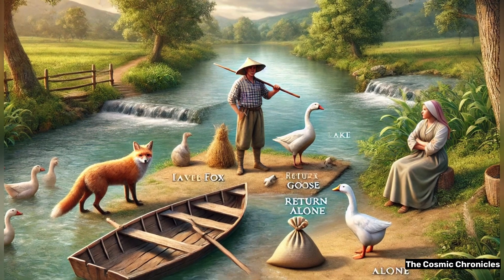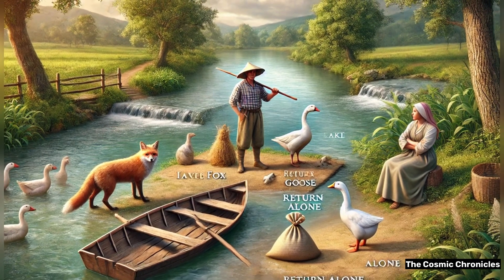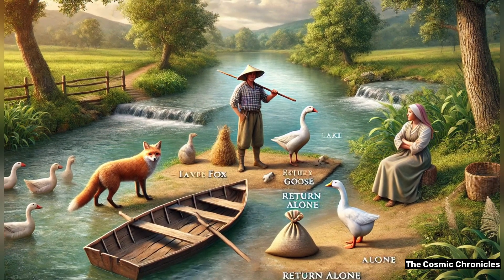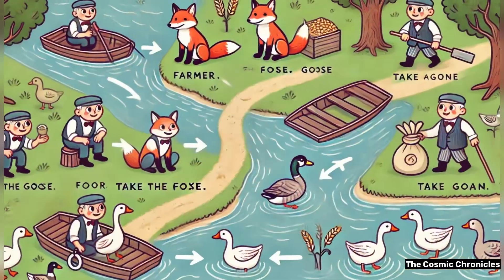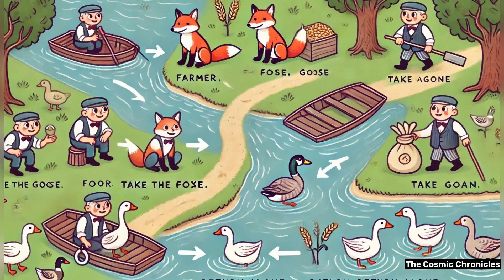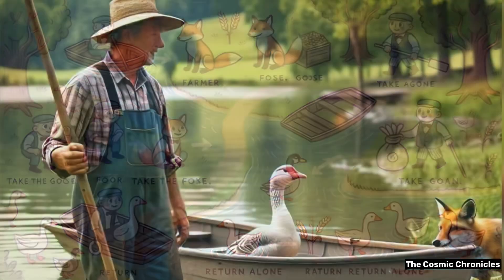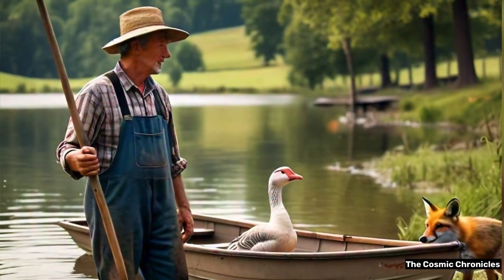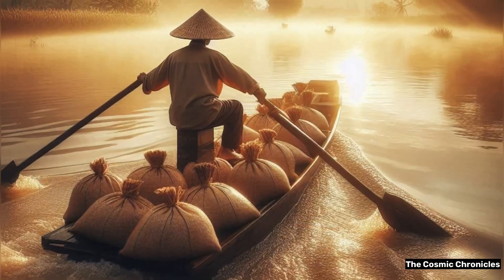The Farmer, Fox, Goose, and Grain Riddle Solved! | Classic Logic Puzzle Explained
The Farmer, Fox, Goose, and Grain Riddle Solved! | Classic Logic Puzzle Explained | Solving the Classic Farmer, Fox, Goose, and Grain Puzzle | Farmer, Fox, Goose, Grain: The Ultimate Brain Teaser! | Graph theory: 🐺 wolf, 🐑 sheep and 🥗 cabbage | The goat, wolf and cabbage riddle. Brain teasers mind tricks | Farmer Fox Chicken Corn Puzzle Working Model | Famous Detective Riddle - Farmer With A Fox, Chicken, And Grain Need To Cross The River In A Boat.

Join us as we tackle the famous logic puzzle: the Farmer, Fox, Goose, and Grain problem!  In this video, we'll explain the puzzle, walk through the solution step-by-step, and explore the logic behind each move. Can you figure out how to get all three items across the river without any of them being eaten? Watch to find out!